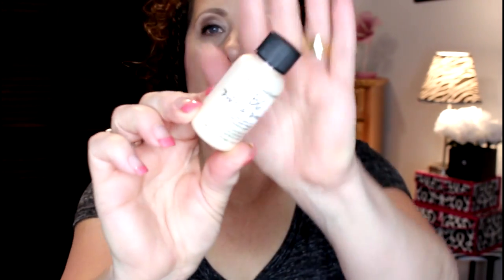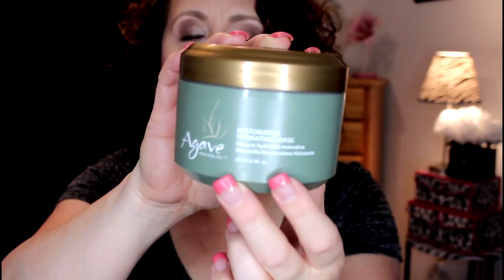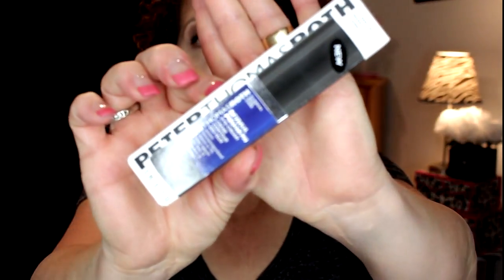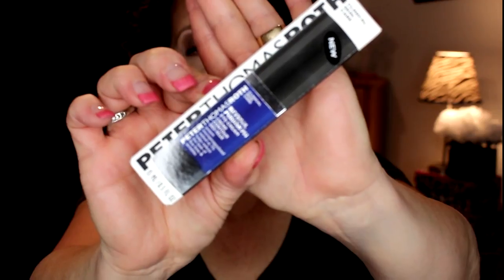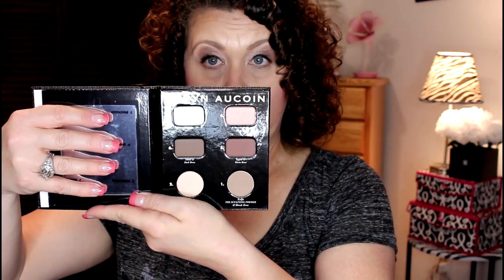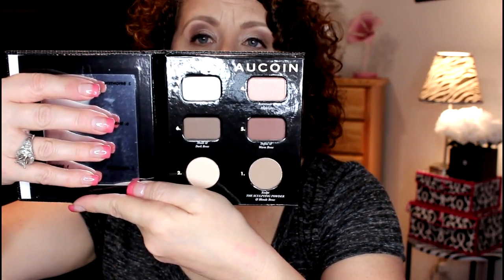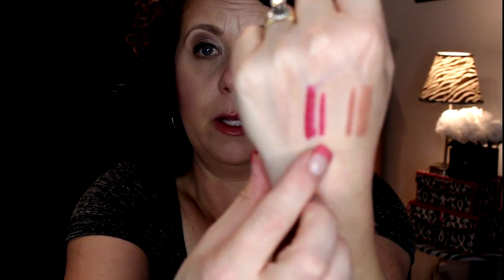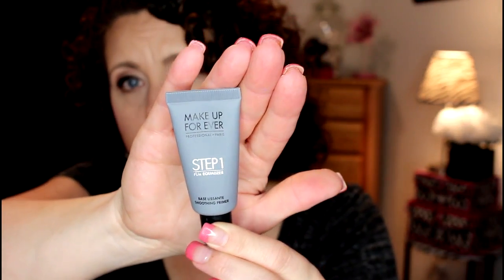Sephora VIB Sale Haul | 2016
Sephora VIB Haul has finally made it to my channel !

40+ Beauty Vlogger who loves all things beauty and shopping .  Hauls and Reviews  are my main focus.  I always give my true and honest opinion on all products and companies on my channel.

Category
Howto & Stlye

Category
Howto & Style